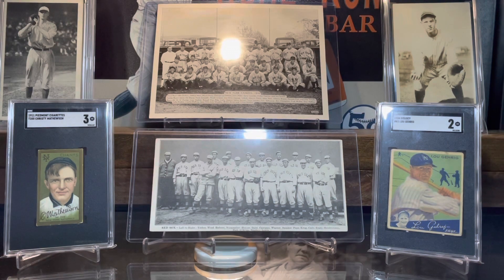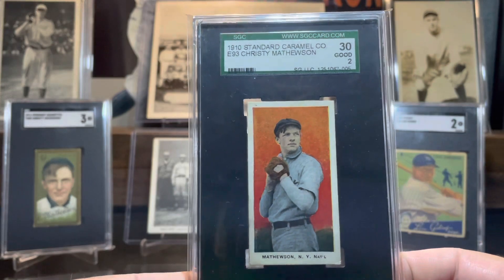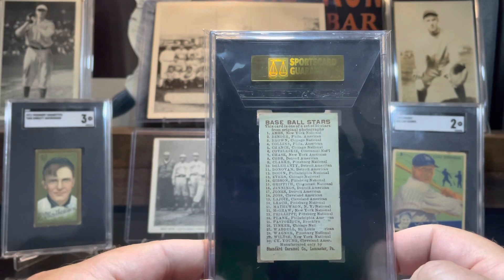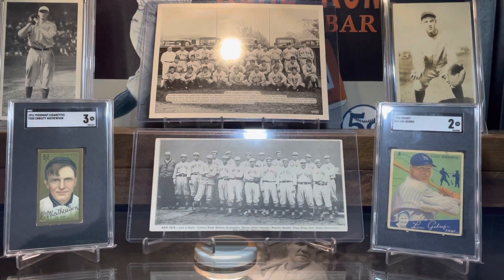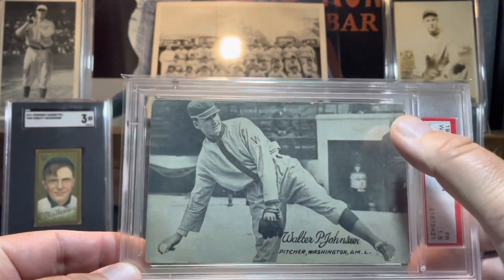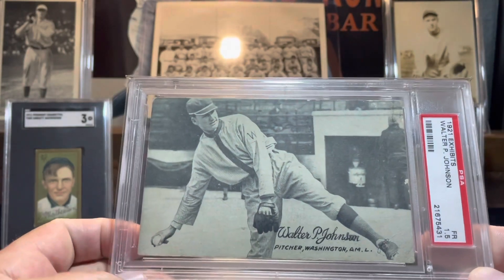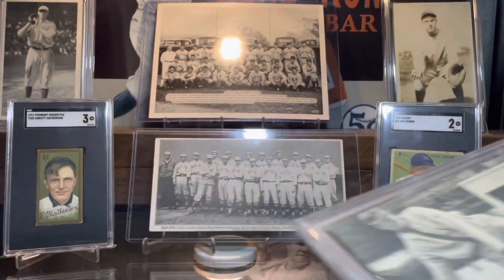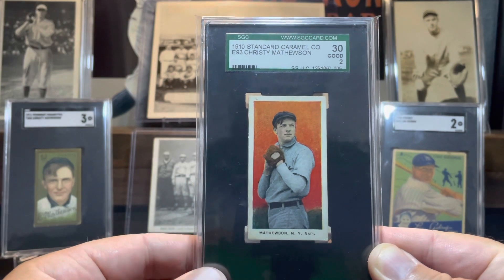Matty and WaJo additions